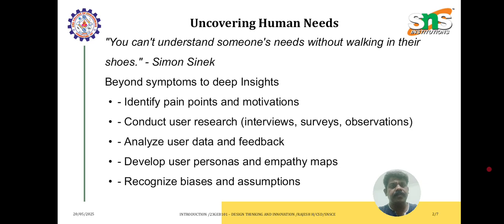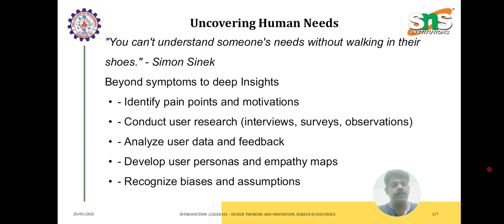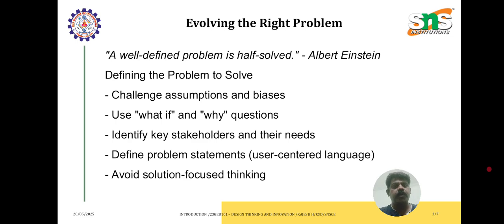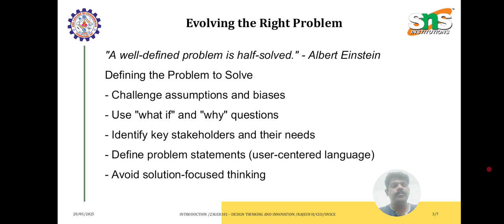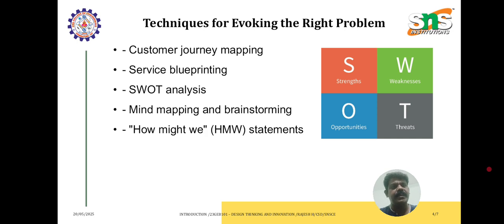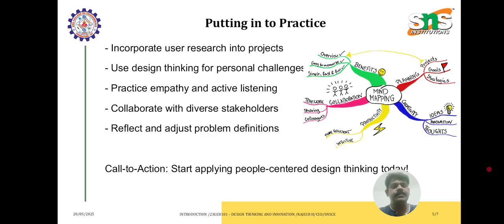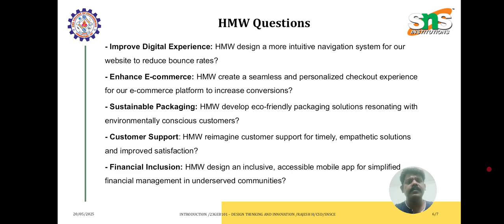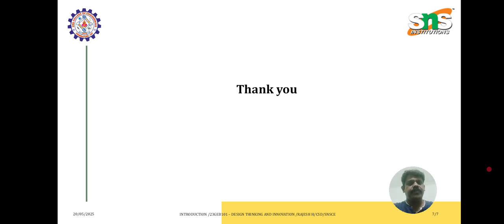People Centered Design Thinking | DT & Innovation | SNS Institutions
"Putting People First: The Power of Human-Centered Design Thinking 🌟
In this video, we discover how People-Centered Design Thinking can transform the way you approach problem-solving. Learn to:

- Empathize with users and understand their needs
- Co-create solutions that meet real needs
- Drive innovation and positive impact